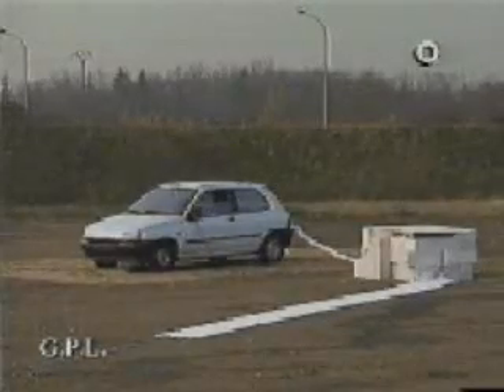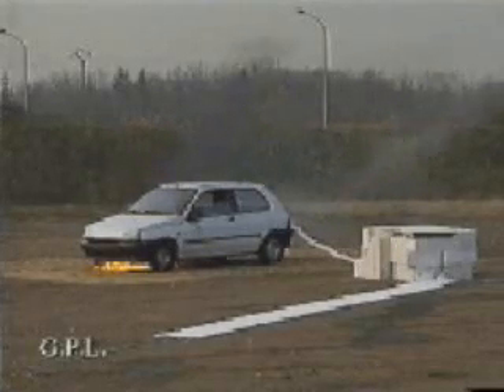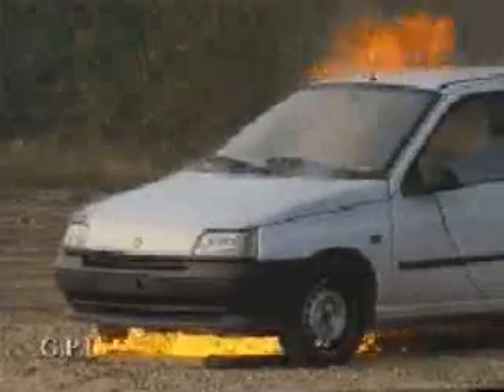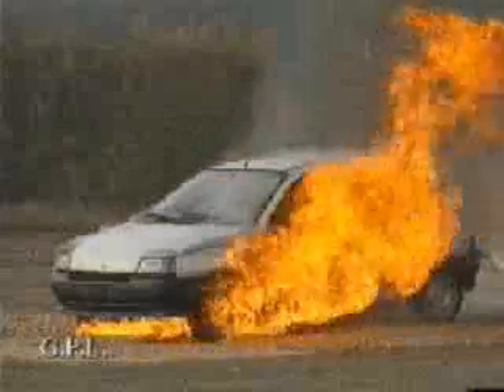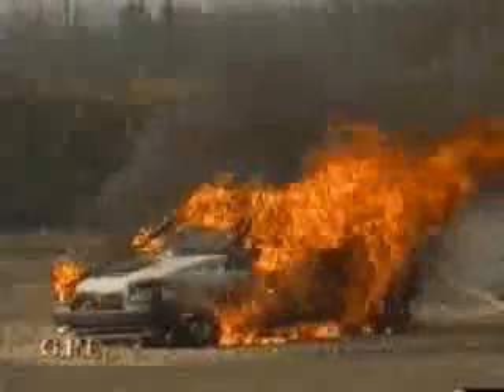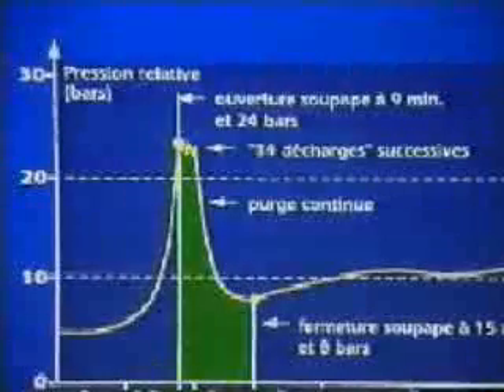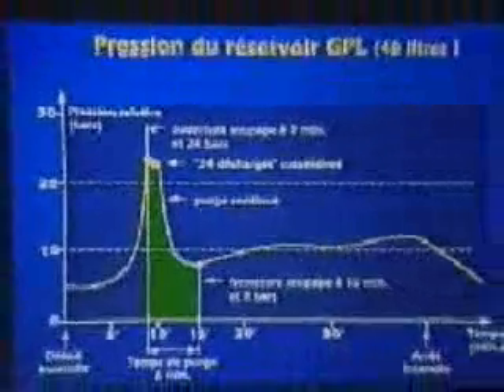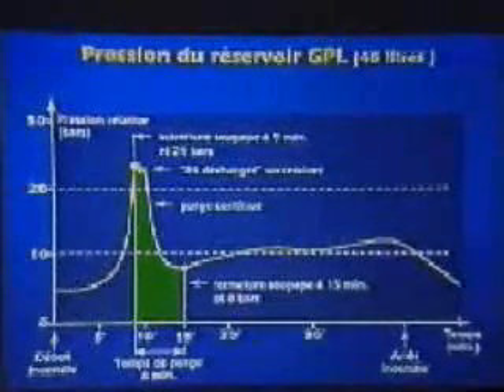PKW-Gasanlage Feuertest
Test um zu zeuigen wie lange es braucht bis der Schmelzverschluss an PKW Gastanks öffnet. Stichflamme ist doch gewaltig